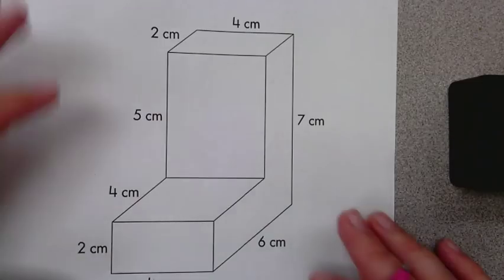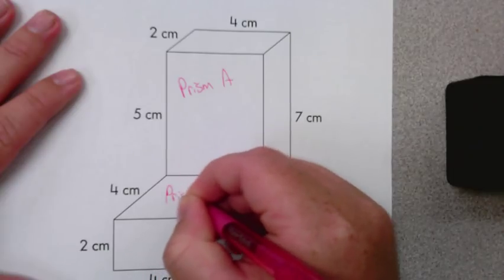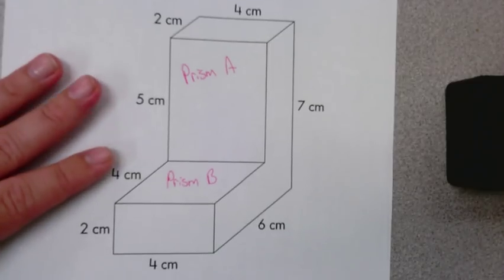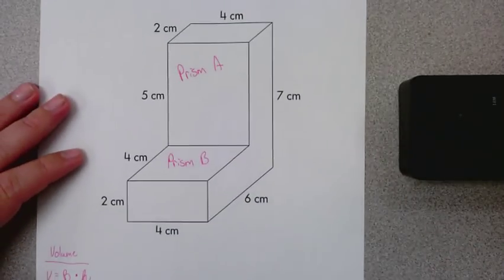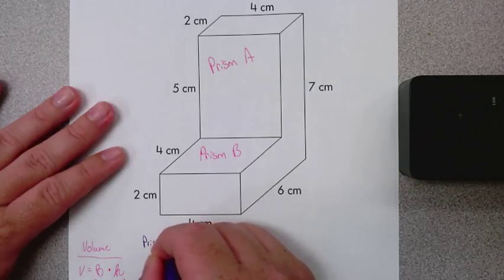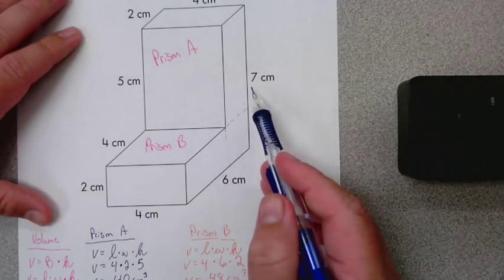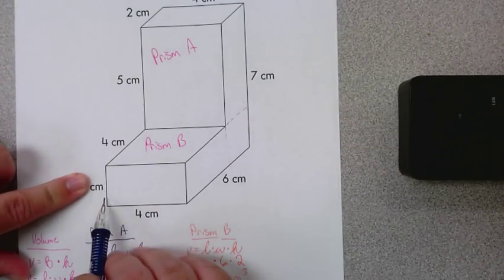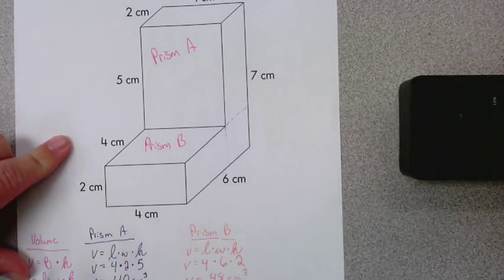12-3 Combining Volumes